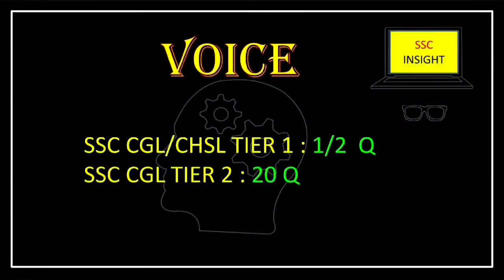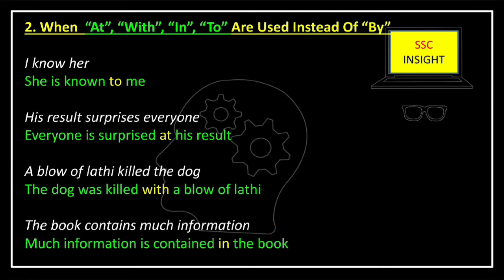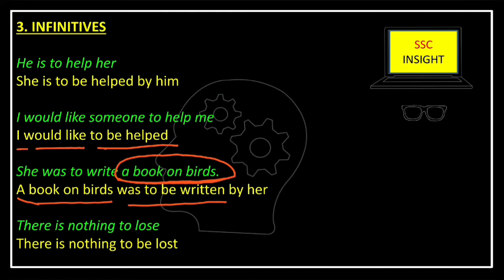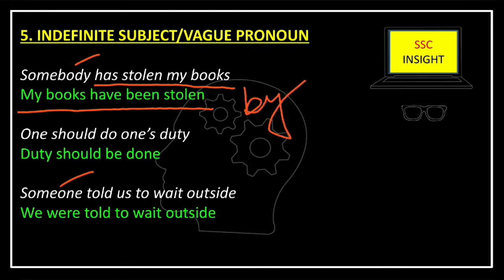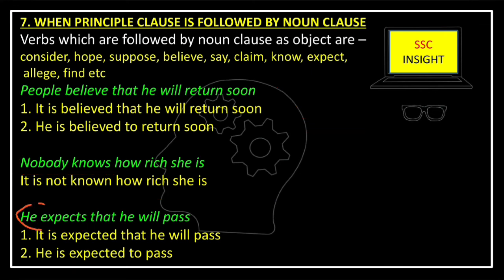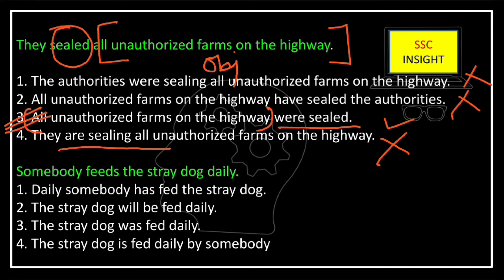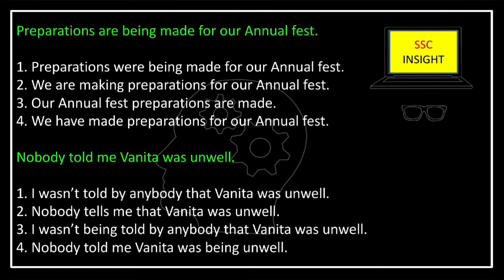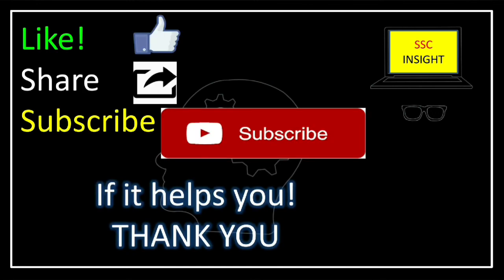VOICE CHANGE : PART 2 for SSC CGL,CGL Mains, CHSL,CPO, RRB, BANK and other competitive examinations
This is the second part of the chapter VOICE CHANGE. This lesson consists of most important unique rules, exception with full concept. Some previous year questions from CGL MAINS 2018, CGL 2019 are included and explained in detail. This video is very important with respect to the CGL MAINS exam. Most of the probable types are included in this video.

To learn about basic rules of active and passive voice, watch the PART 1 :

HAPPY LEARNING!